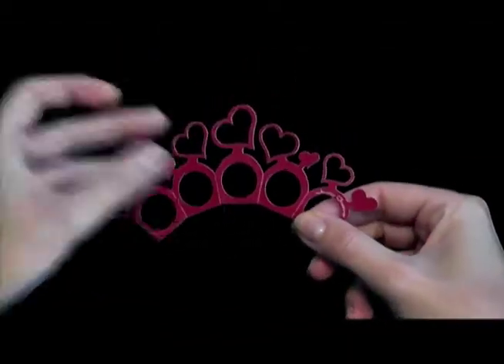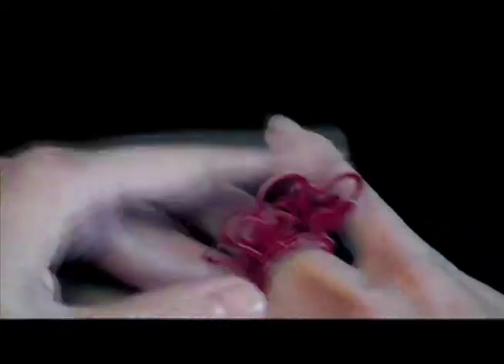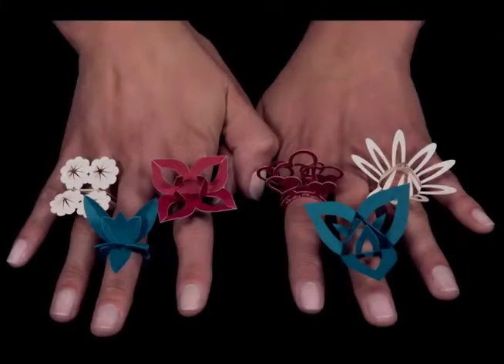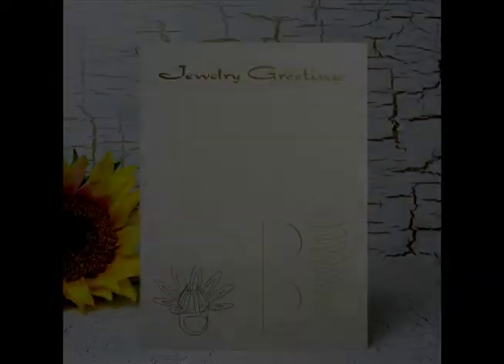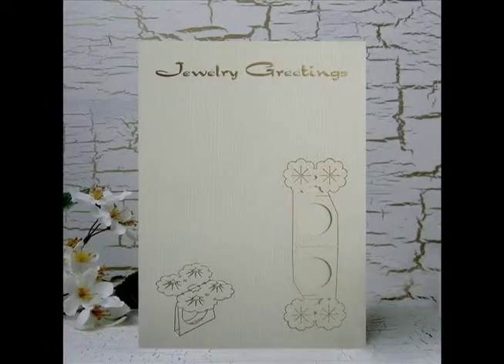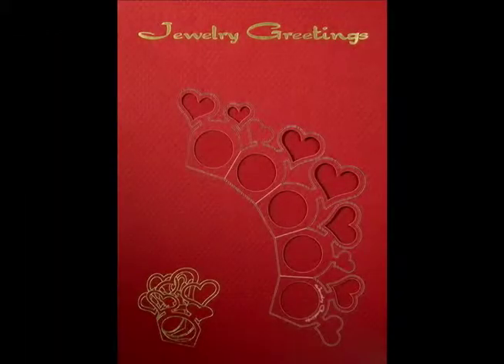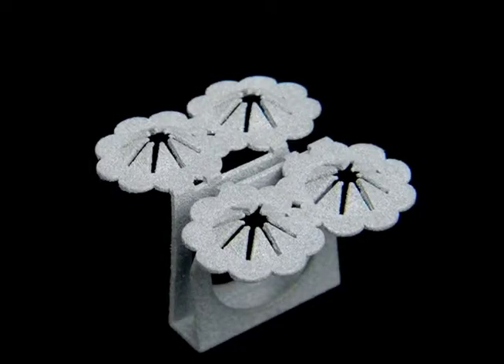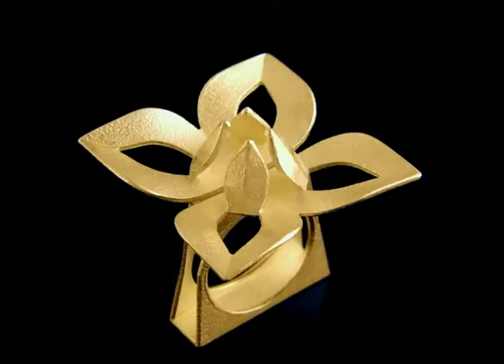Jewelry Greetings Kickstarter Video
These Greeting Cards Are Meant to Be Worn. When a card alone is not enough to express how much you care, Jewelry Greetings takes your heartfelt expression to the next level.